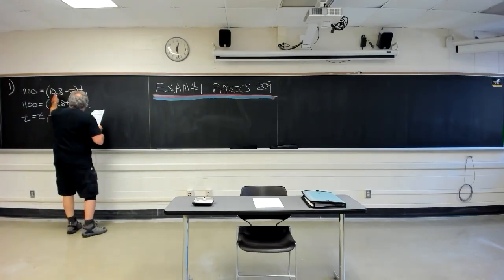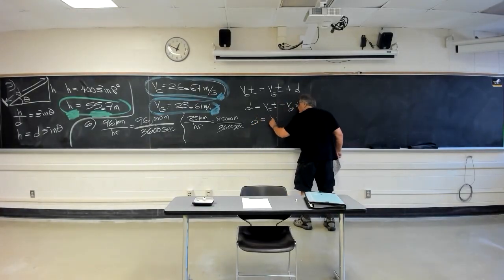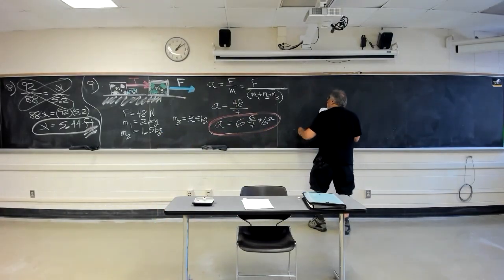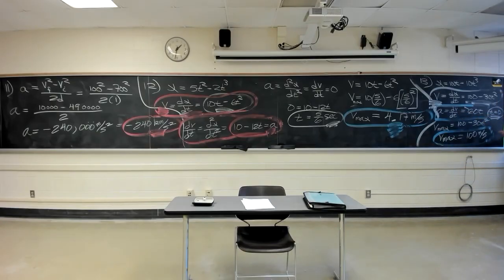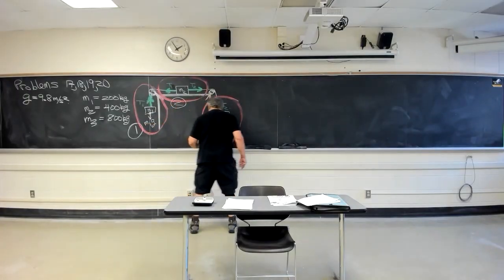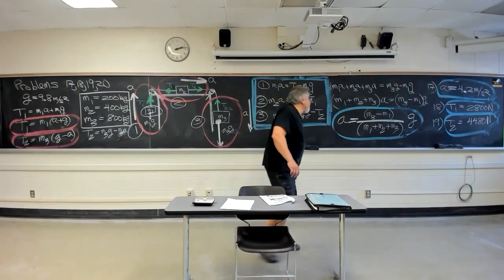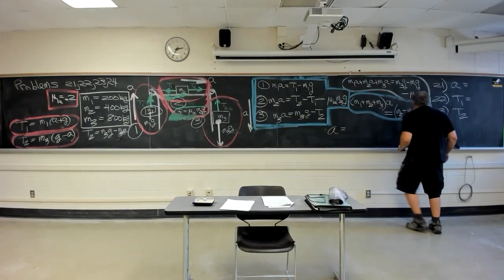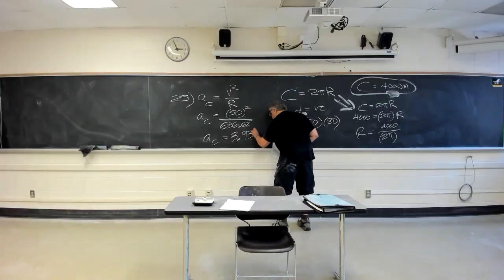Final Exam Review (Mechanics and Heat, Calculus based) Part 1.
Review for Final Exam (Mechanics and Heat, Calculus based) Part 1.

Much of the content is useful for Calculus and Non Calculus based Physics.

At the end of each of the three films (Part 1, Part 2, Part 3) comprising the Review for the Final Exam, ALL three Practice Tests, #1, #2, and #3, and ALL their solutions will scroll (in PDF form) for the students' reference.

From Practice Test#1, in the film, here are timestamps:

Introduction: 0:00:00-0:05:40
Problem 1: 0:05:41-0:08:48
Problem 2: 0:08:49-0:10:51
Problem 3: 0:10:52-0:15:57
Problem 4: 0:15:58-0:19:39
Problem 5: 0:19:40-0:23:53
Problem 6: 0:23:54-0:30:02
Problem 7: 0:30:03-0:38:14
Problem 8: 0:38:15-0:41:48
Problem 9: 0:41:49-0:51:26
Problem 10: 0:51:27-0:54:05
Problem 11: 0:54:06-0:58:02
Problem 12: 0:58:03-1:04:02
Problem 13: 1:04:03-1:11:46
Problem 14: 1:11:47-1:17:25
Problem 15: 1:17:26-1:21:30
Problem 16: 1:21:31-1:25:31
Problem 17: 1:25:32-1:42:29
Problem 18: 1:42:30-1:47:38
Problem 19: 1:47:39-1:51:20
Problem 20: 1:51:21-1:57:22
Problem 21: 1:57:23-2:21:22
Problem 22: 2:21:23-2:21:52
Problem 23: 2:21:53-2:24:00
Problem 24: 2:24:01-2:29:42
Problem 25: 2:29:43-2:35:59

Scrolling of Practice Tests #1, #2, and #3 and PDF solutions: 2:36:00